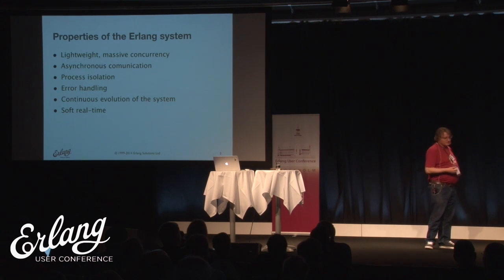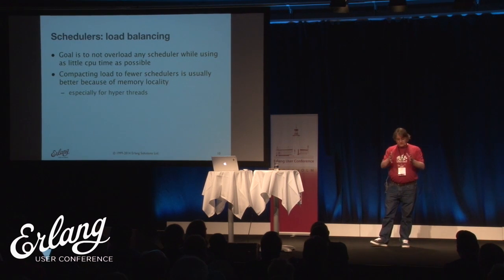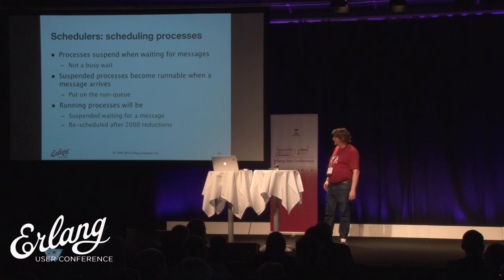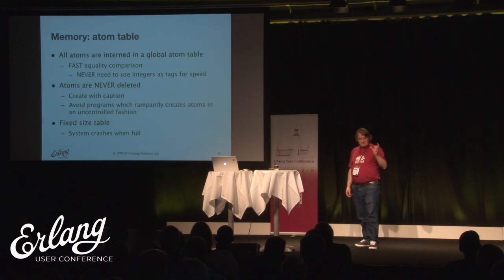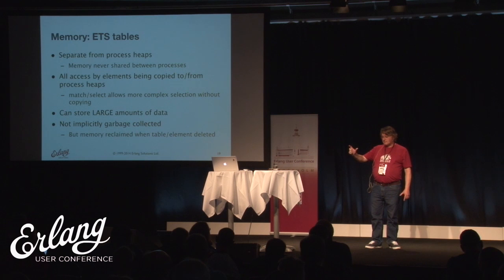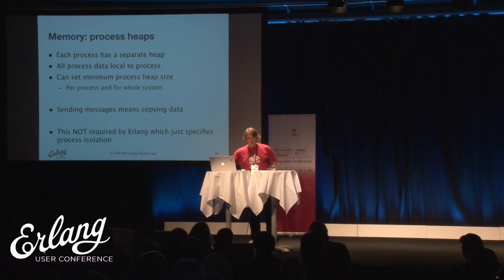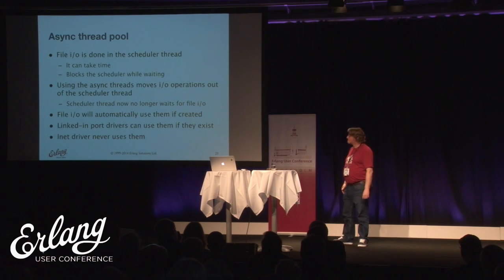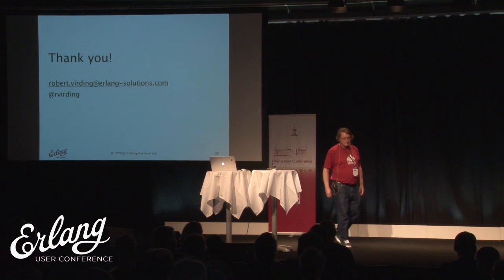Robert Virding - Hitchhiker's Tour of the BEAM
The BEAM is the standard Erlang implementation in use today. It was specially designed just to run Erlang. We will make a quick tour of the BEAM visiting the major sights to see what it looks like internally and how it functions. There will be no need of a towel on this short tour.

Target audience:
Developers and system architects who want to get a better understanding of how their applications will run.